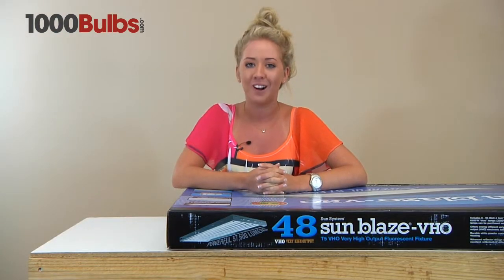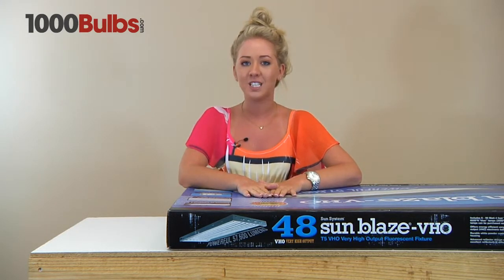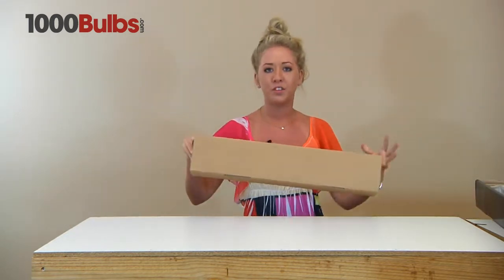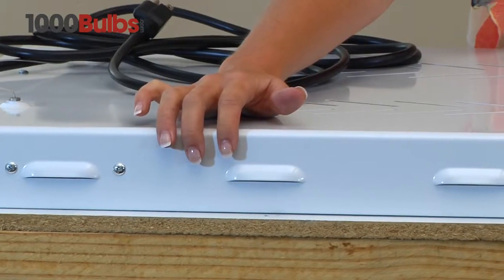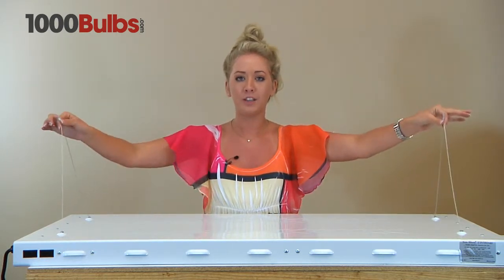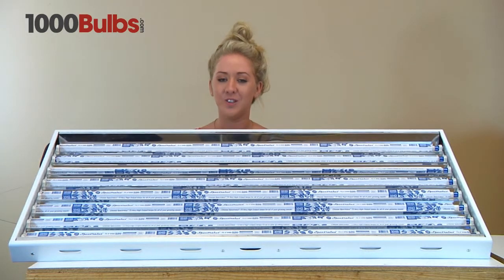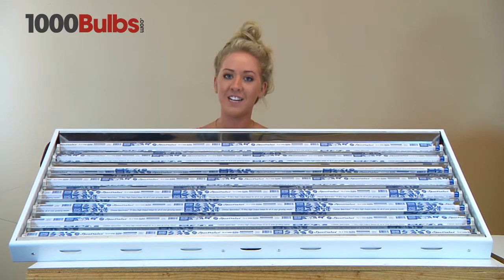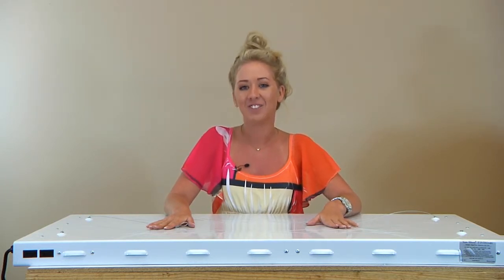Sun Blaze 960375 4-Foot Fluorescent Grow Light Fixture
This Sun Blaze 960375 8-lamp fluorescent grow light fixture is a very high output (VHO) grow light fixture, putting out 7,200 lumens!